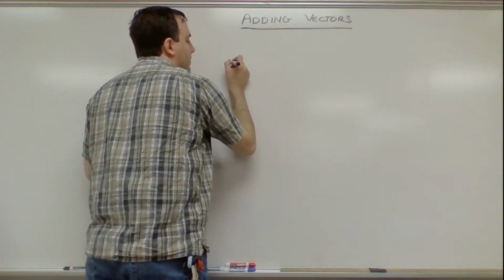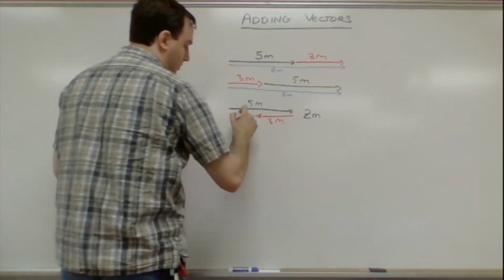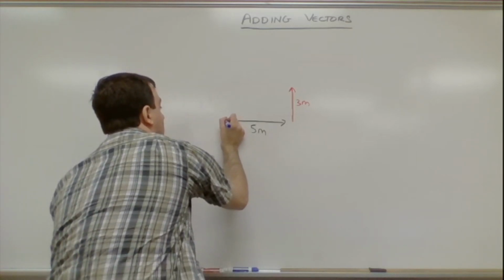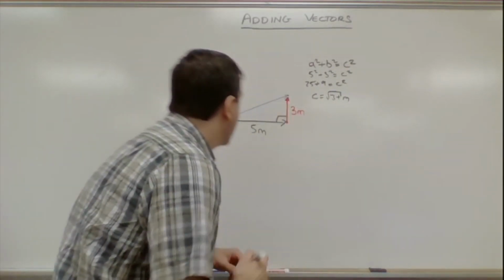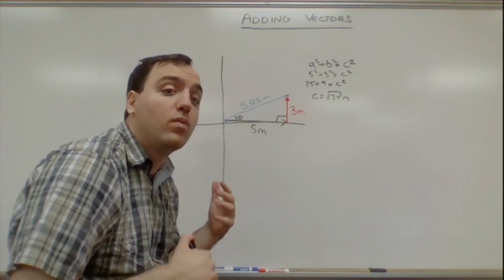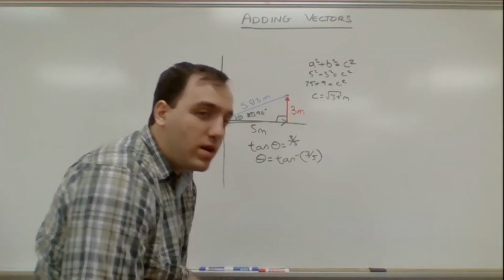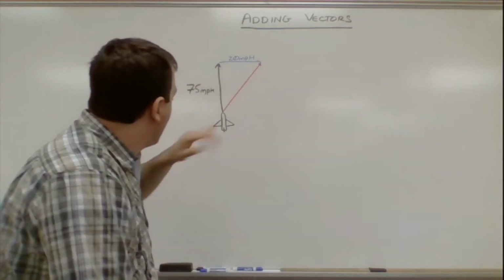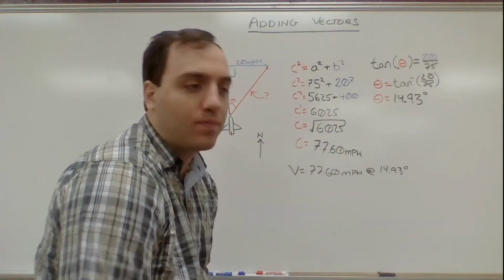2.2 Adding Vectors Part 1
An introduction to Adding Vectors